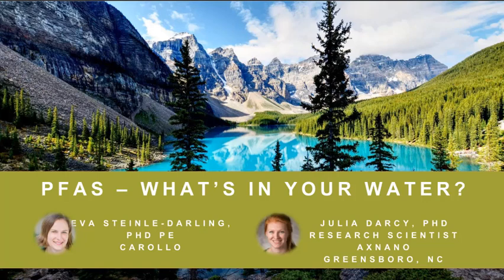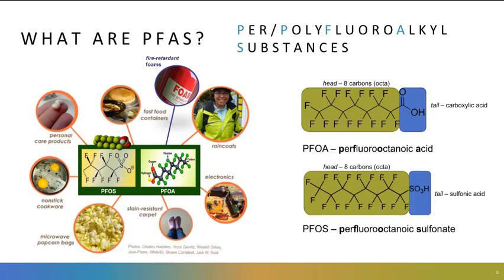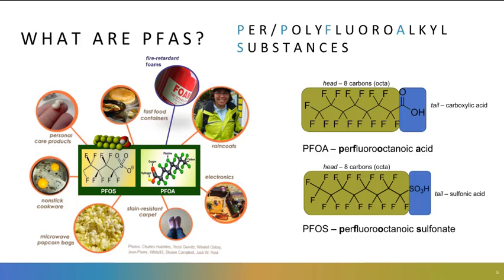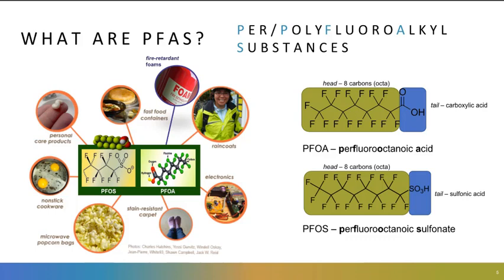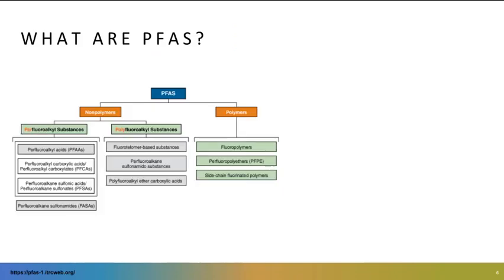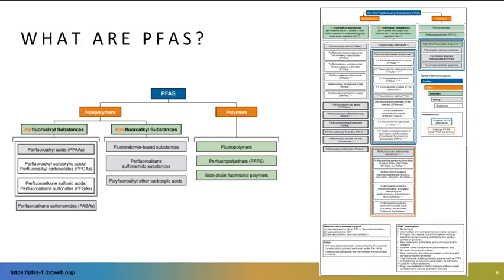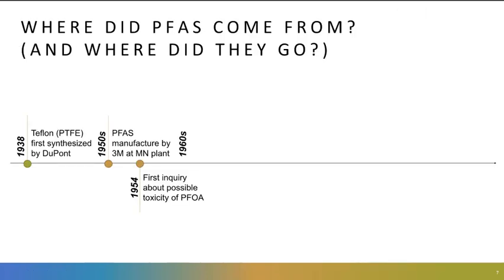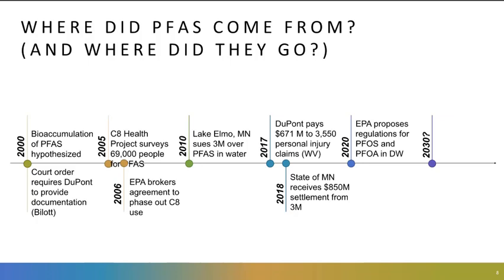What is PFAS?